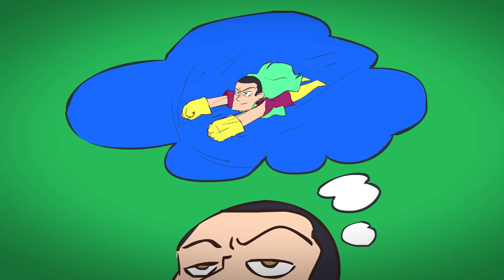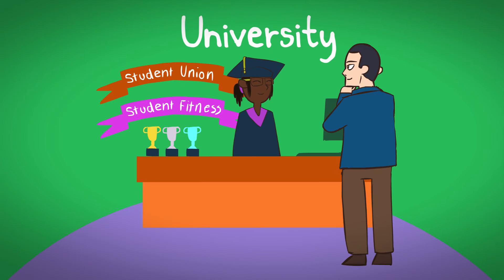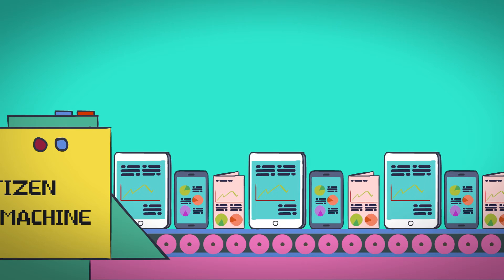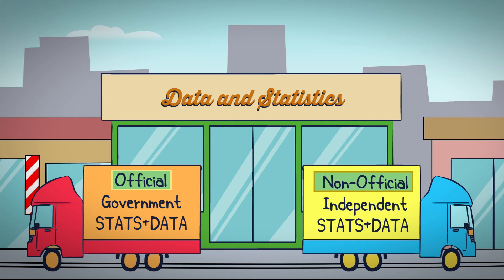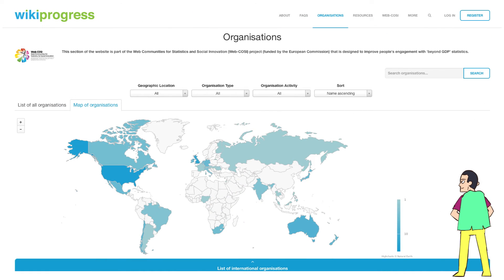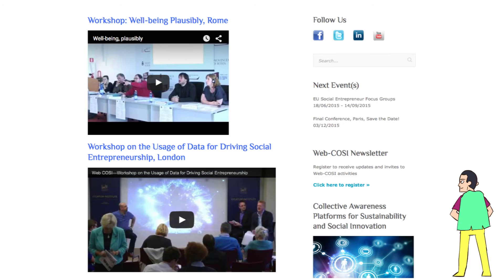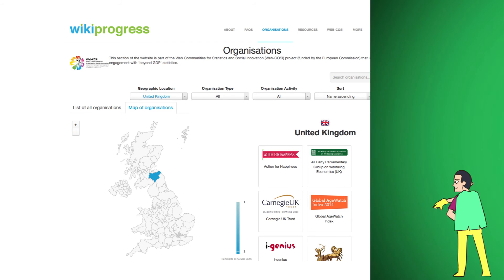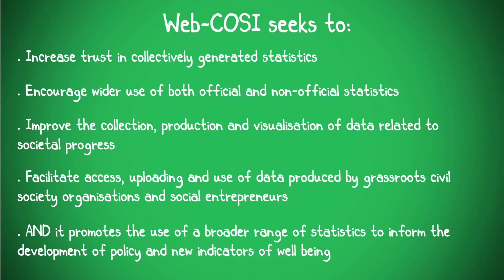Web-COSI - Statistics For Everyone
Web-COSI - Statistics For Everyone. Web COmmunities for Statistics for Social Innovation (Web-COSI) is designed to improve people’s engagement with statistics beyond GDP.

Web-COSI is based on a four-partner consortium that sees the collaboration among two powerful Institutions (Istat - the Italian National Statistical Institute (the coordinator of the consortium) and OECD - the Organisation for Economic Co-operation and Development), characterized by a historical top-down approach, and two young civil society Organisations (Lunaria – the Italian Promotion Association and i-genius - the Social Entrepreneur Business and Enterprise Community), representing society at large pushing for a bottom-up approach.